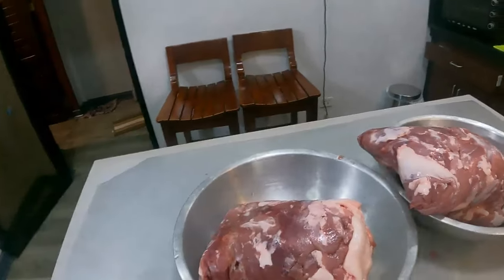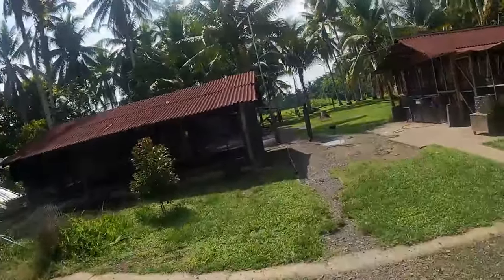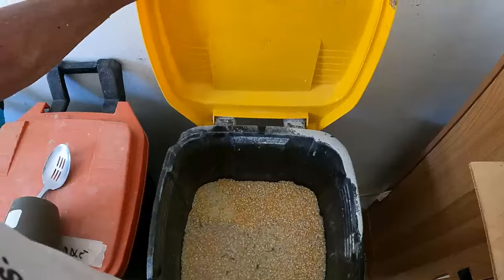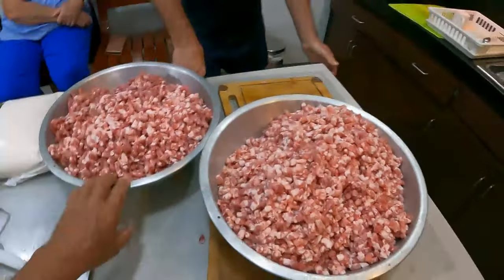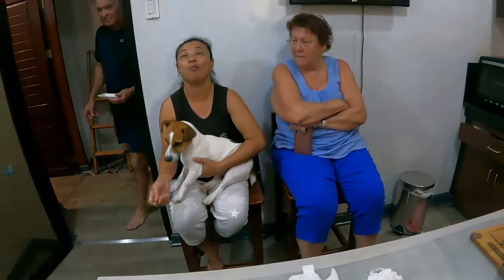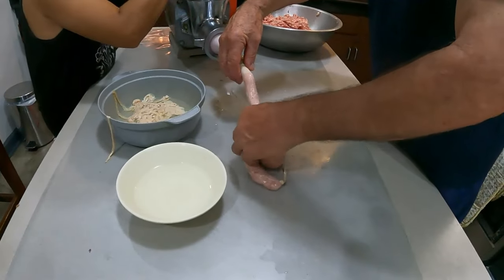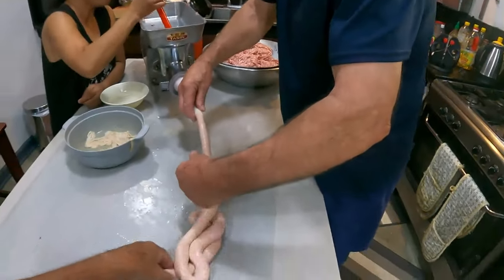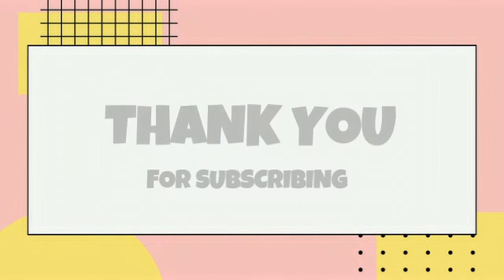Let us make the lovely Pork Sausages you dream about